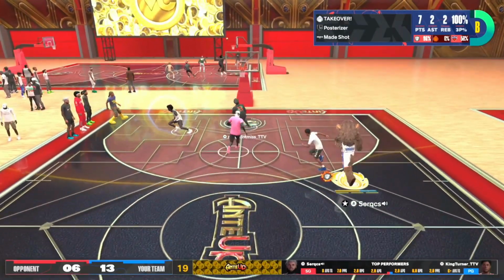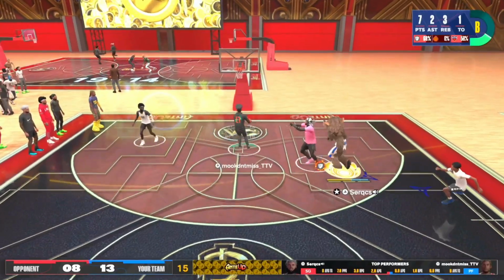MASCOT SERQCS IN THE NBA 2K24 COMP STAGE IS ACTUALLY UNSTOPPABLE....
Free for a non profit use (must credit prod.YoAli)

Tik-Tok: Serqcsk
PSN: Serqcs

NBA 2K24 IS HERE!🚨 GRIND TIME!